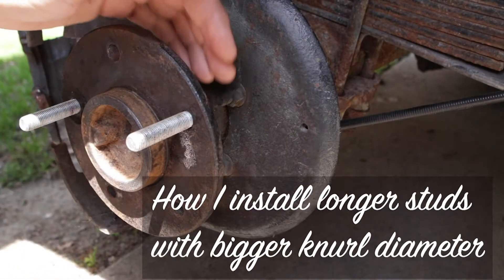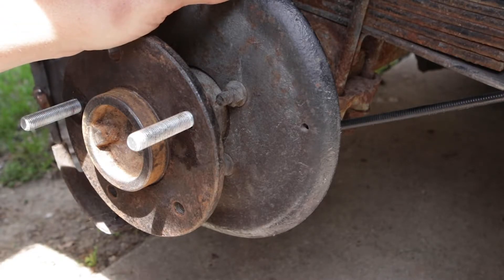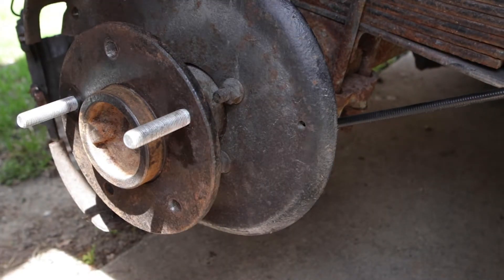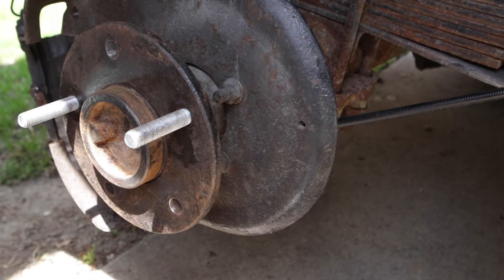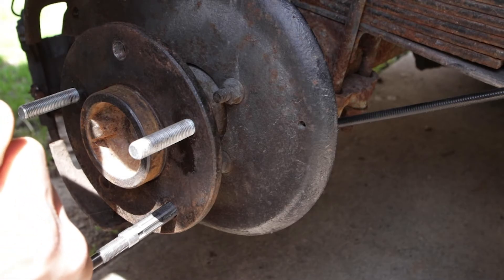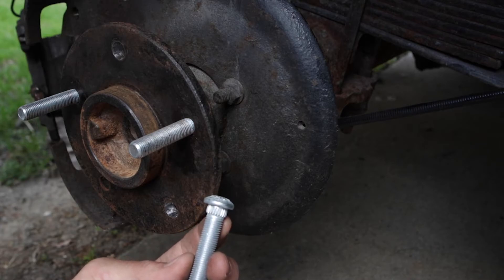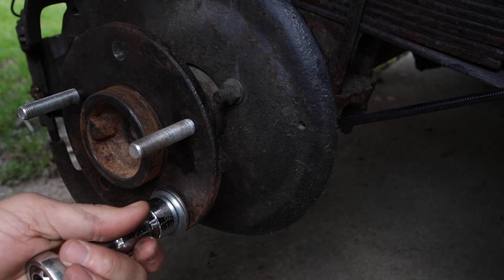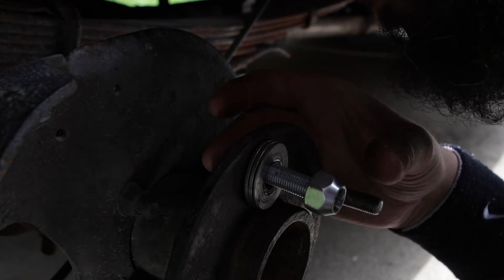How I install longer studs with bigger knurl diameter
I needed longer wheel studs to be able to use a spacer due to the tires rubbing the inner fender and the only ones I could find in the right length were a bigger knurl size. And this is how i installed them.